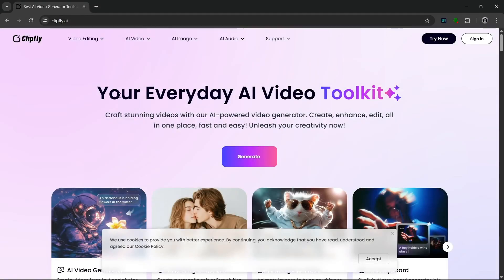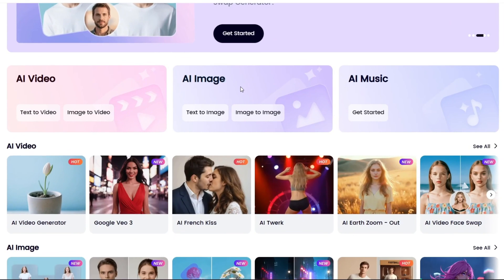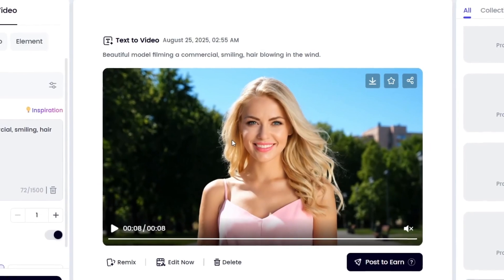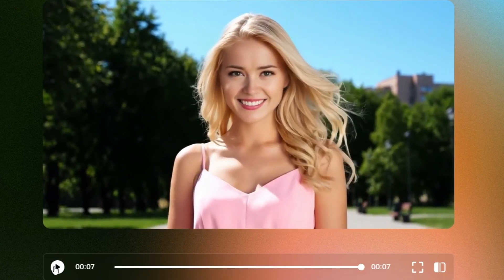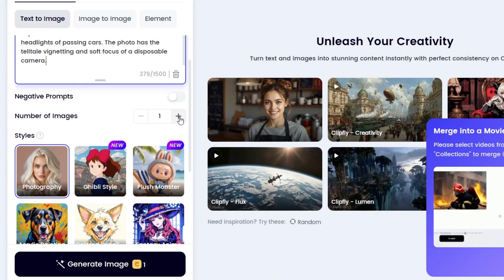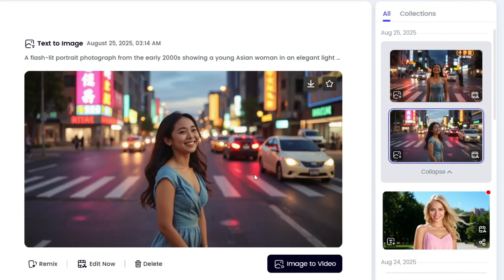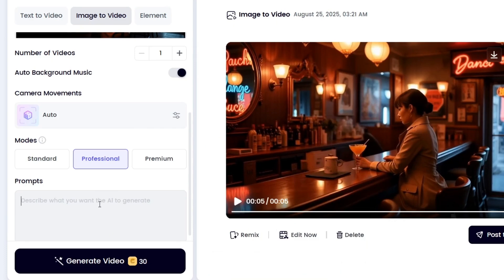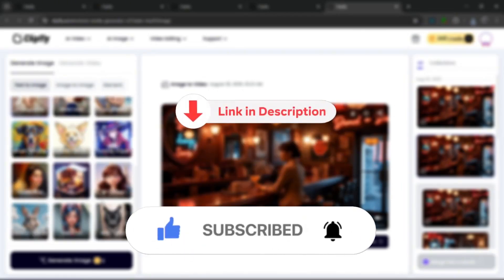VEO 3 Just got BETTER ! With this NEW All-in-One AI Tool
Discover one of the best all-in-one AI creative tools called Clipfly, that lets you generate videos, images, face swaps, avatars, music, and much more.
In this video, I’ll walk you through its features, test out Google Veo 3 integration, and show you exactly how powerful this platform really is.
From text-to-video, image-to-video, and AI upscaling, to avatars, face swaps, and music generation—this tool has it all.

If you’re looking to level up your content creation game with the latest AI technology, this is definitely a tool you don’t want to miss.